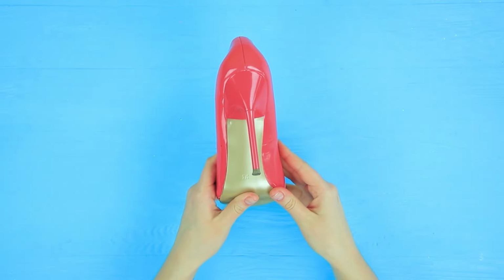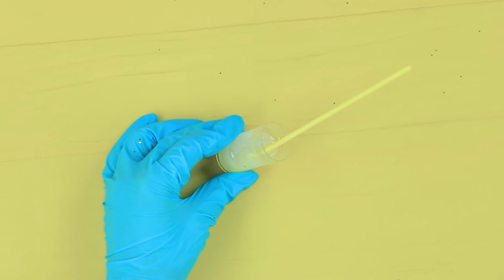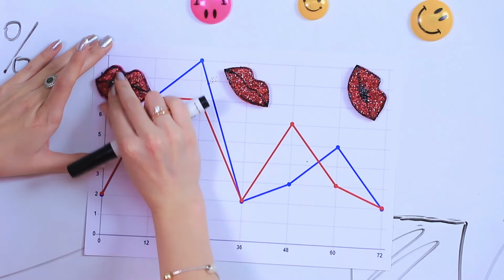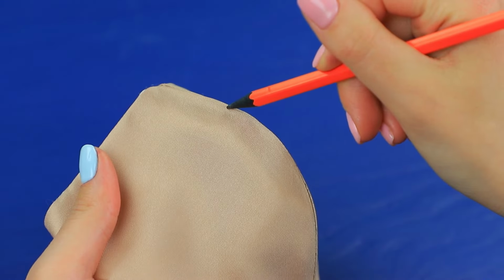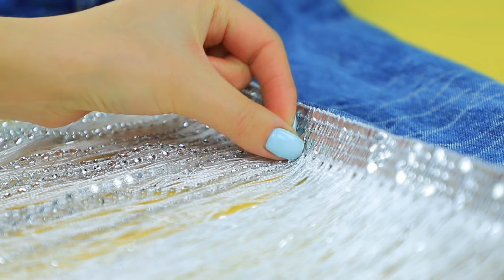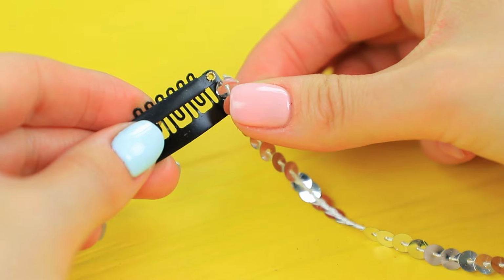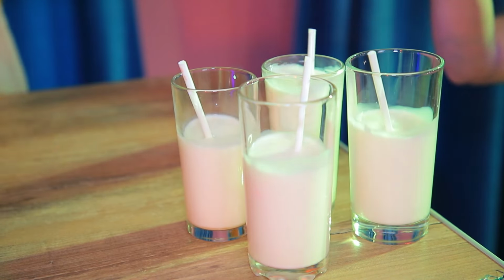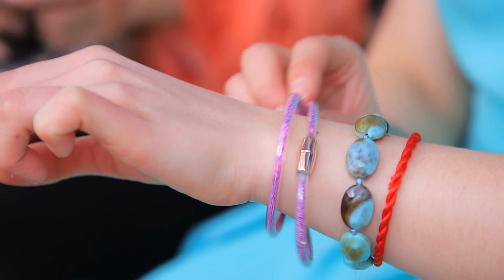Shine Bright Like a Diamond! 9 Easy Beauty Hacks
Do you need something new to create a brilliant image? Then you are at the right place! Our new beauty lifehacks are what you need!